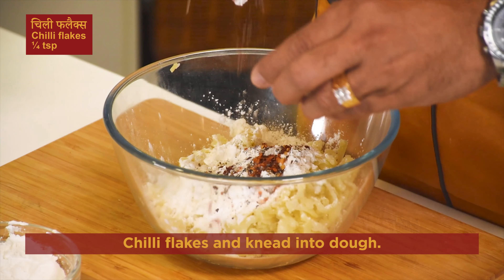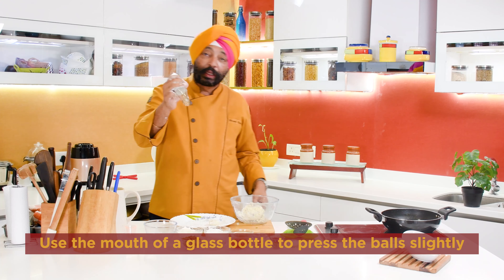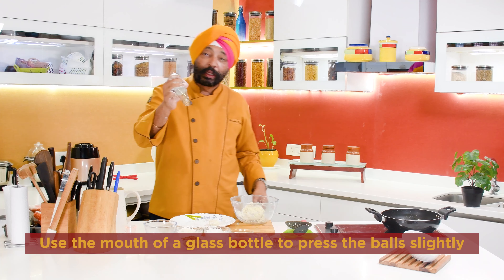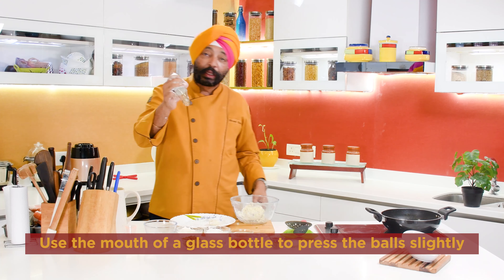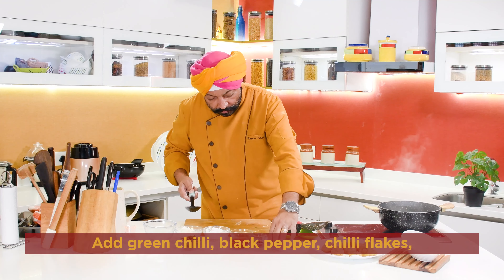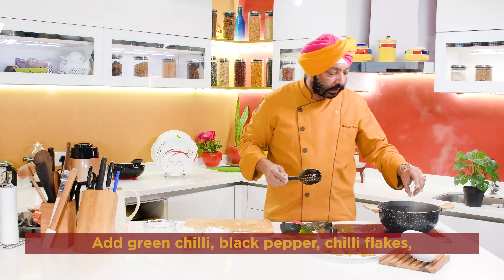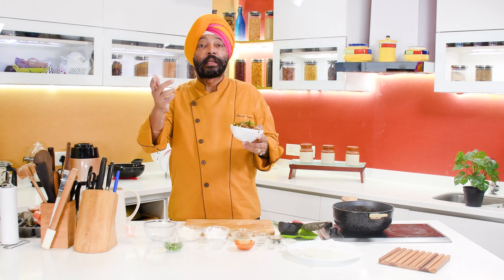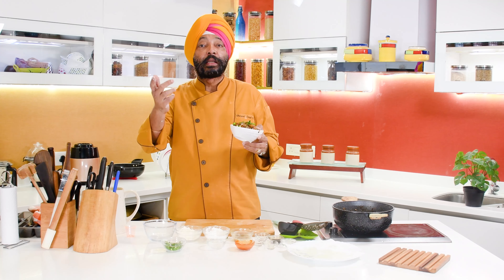Korean Chilli Potato | कोरियाई चिली पोटैटो | Chef Harpal Singh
Korean chili potato is a delicious and popular Korean dish that features crispy fried potatoes coated in a sweet and spicy chili sauce. It's a fusion dish that is a delightful combination of crispy potatoes and a flavorful, sweet-spicy sauce that's sure to be a hit. Adjust the level of spiciness according to your preference.

Ingredients                                                               Quantity
Potato boiled                                                            3 no
Salt                                                                            to taste
Refine flour (Maida)                                                  2 tbsp Corn
starch                                                                        2 tbsp
Corn starch                                                               for sprinkle
Oil                                                                              for frying
For tossed
Green Chilli chopped                                                 2 no
Red Chilli sauce                                                         1½ tbsp
Spring onion chopped                                                  1 tbsp

Method
Grate the boiled potatoes in a large mixing bowl. Add salt, refine flour, corn starch, black pepper powder, Chilli flakes and knead into dough.
Sprinkle corn starch on a plate. Make a small ball of potato dough.
Use the mouth of a glass bottle to press the balls slightly to give it a mushroom like shape. Prepare all balls.
Add the potato starters in hot oil and deep fry until it starts to float on the top.
Remove immediately to the tissue on plate.
For Tempering
In a kadai add oil, garlic and sauté on medium flame.
Add green chilli, black pepper, chilli flakes, red chilli sauce, green chilli sauce, soy sauce, vinegar, salt and saute for a minute.
Add prepared fried potatoes and toss everything well.
Now, add spring onion and mix well.
Serve on a serving plate and garnish with spring onion.